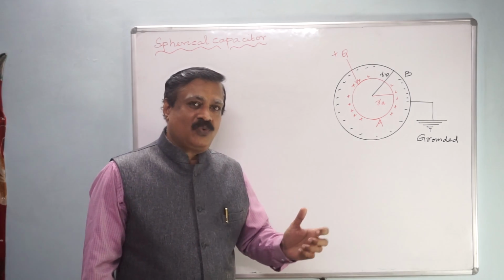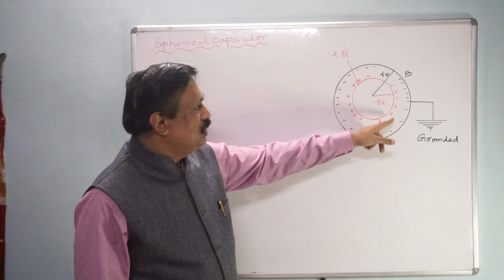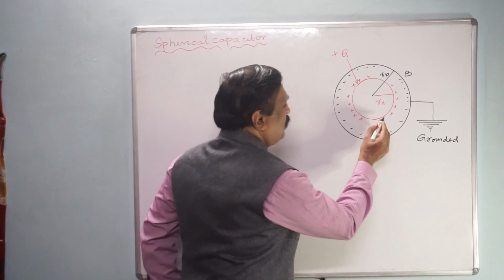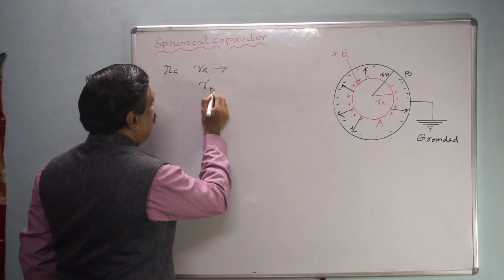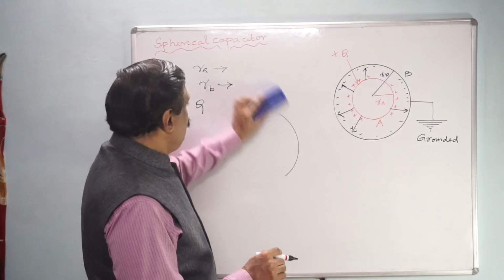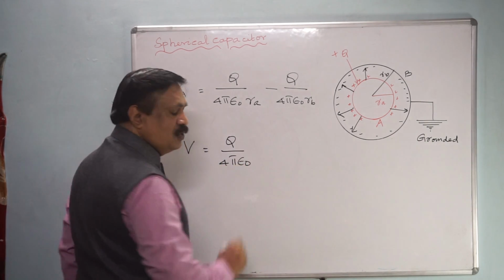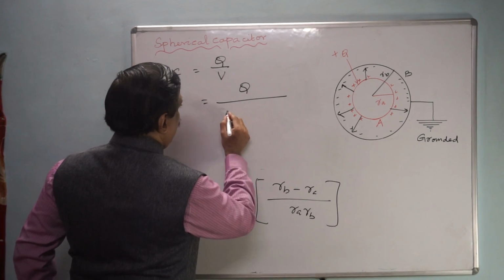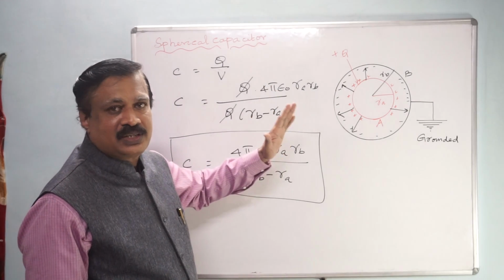Spherical Capacitor - Very Simple to Understand